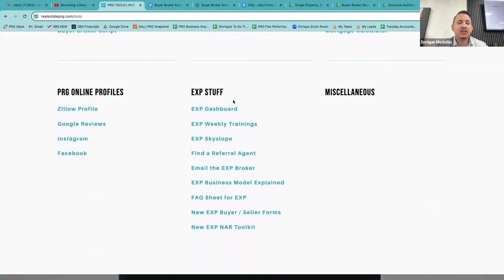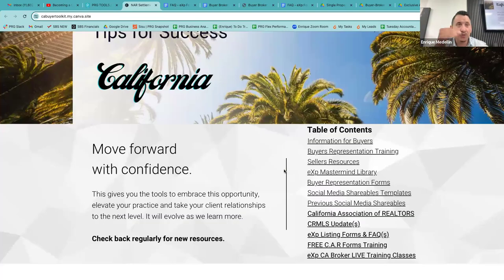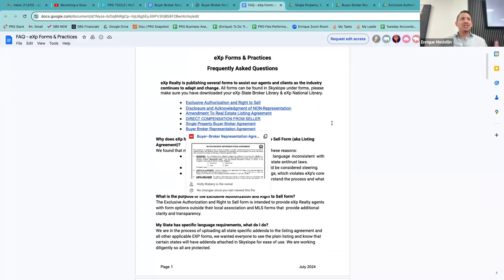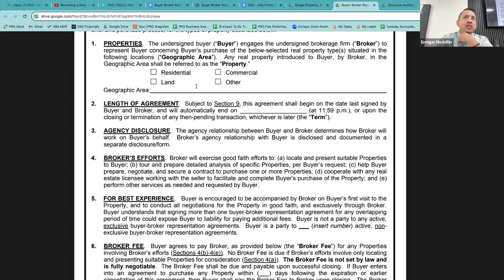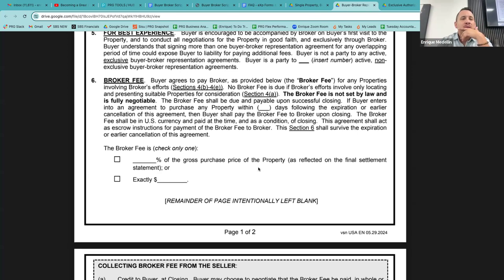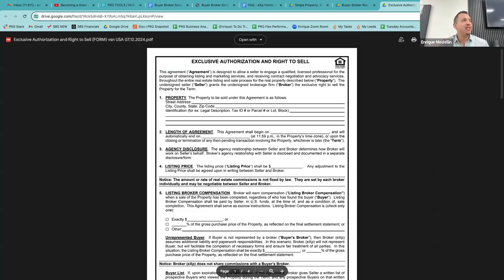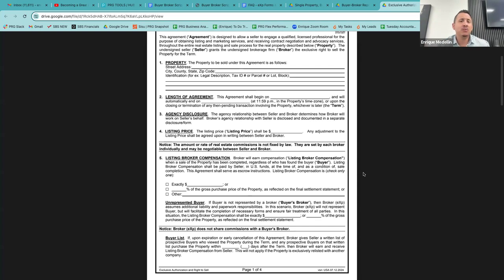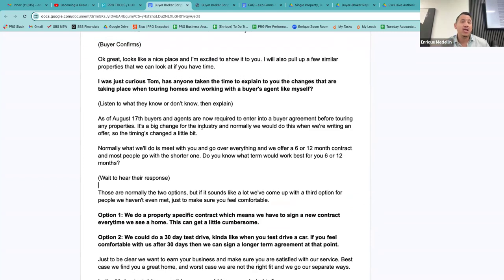NAR Settlement Training | Working with Buyers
P.S. Whenever you're ready, here are 3 ways I can help you grow your real estate business.

1 - Schedule a Free Business Growth Strategy Session with me via Zoom. In our session we will analyze your business and coach you on the key areas you need to focus on next to grow your business.

I have over 100 hours of in-depth training content that can help you unlock the next level in your business.

3 - Learn more about partnering up with me at EXP. Since joining the Fast Forward Movement Group at EXP my business has exploded from $50M in sales to over $180M in sales in under 2 years. Our group consists of some of the highest producers in the U.S. who mastermind weekly and share all of their business building secrets. I’ll explain how it all works and see if it could be a right fit for you.

Enrique Medellin | Team Leader & Broker Associate
DRE #01449832
PRG Real Estate Brokered by EXP Realty